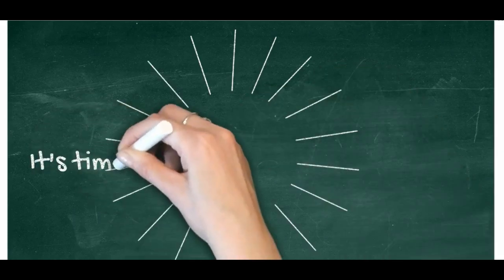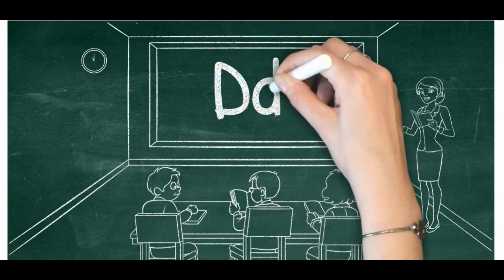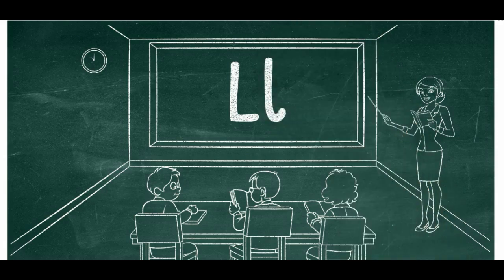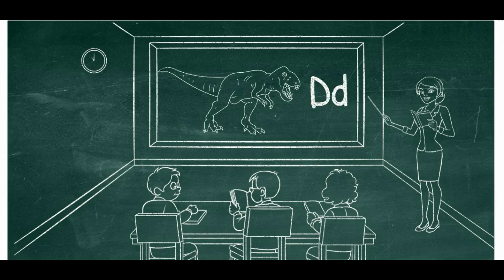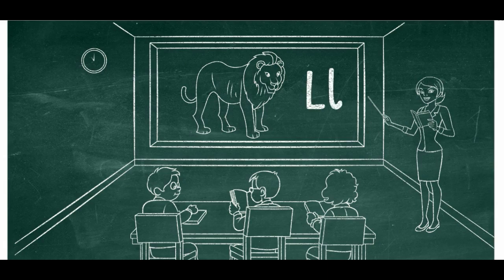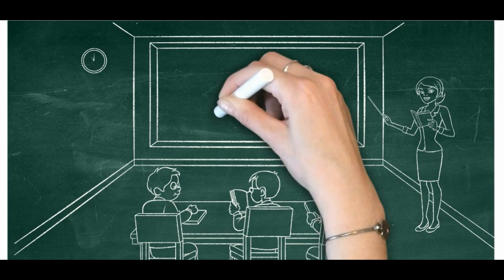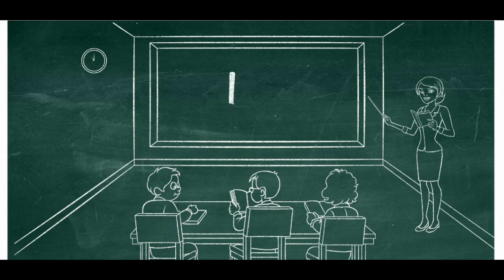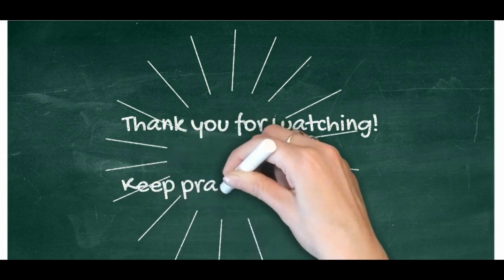Learn How to Read: Lesson 5 part 1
Learn the sound spellings for /d/ and /l/